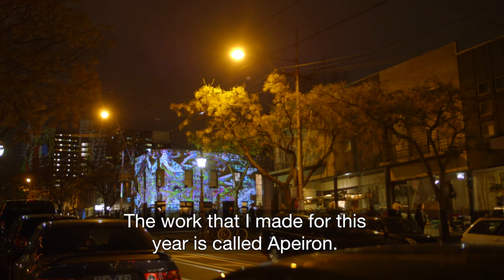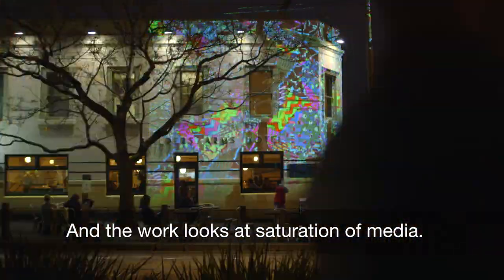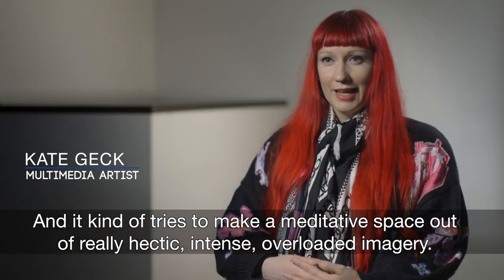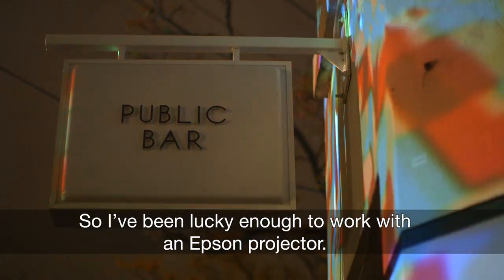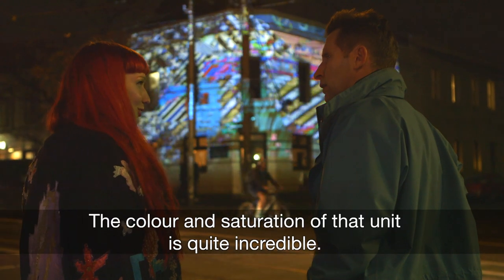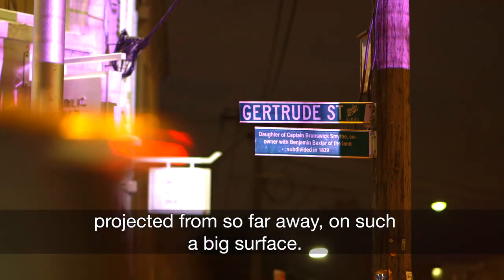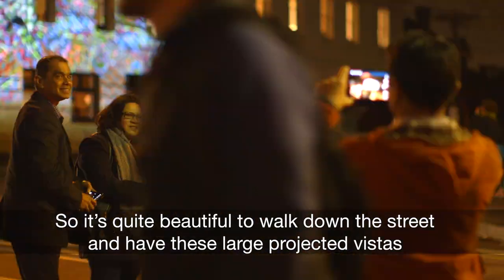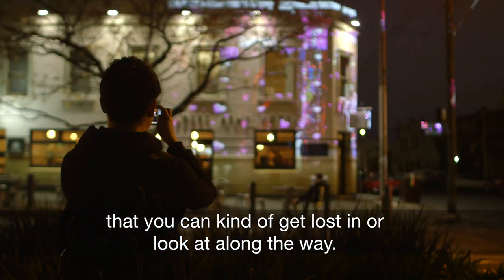Getrude Street Projection Festival – Artist’s Insight (“Apeiron” by Kate Geck)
Check out the cool projection mapping that was done with Epson’s projectors.